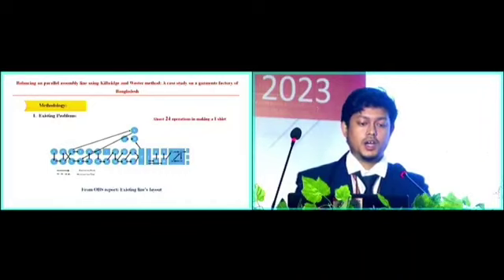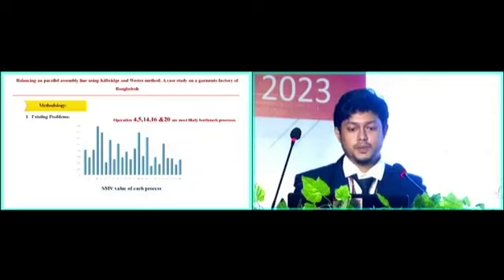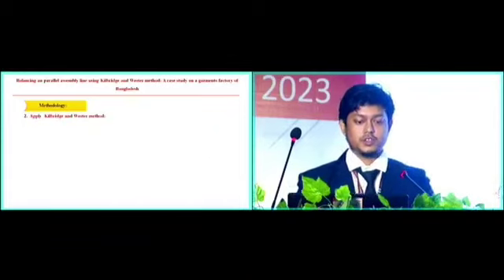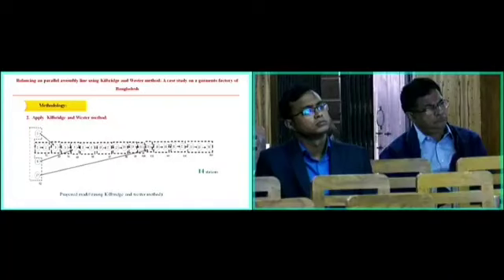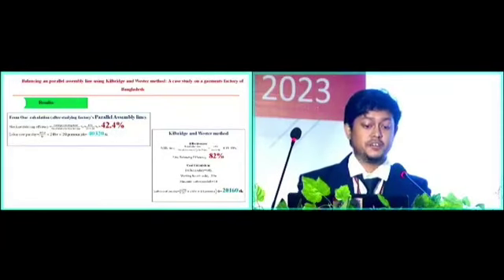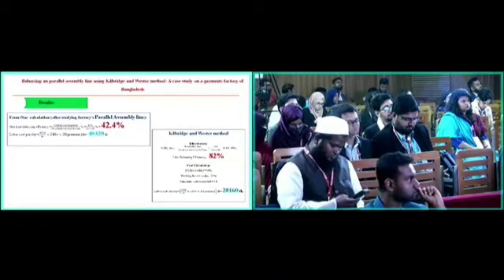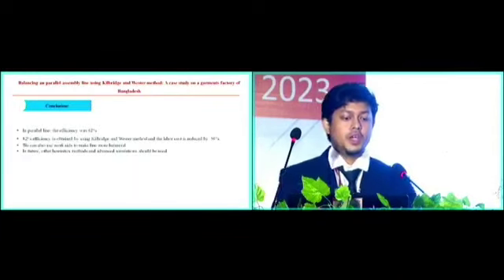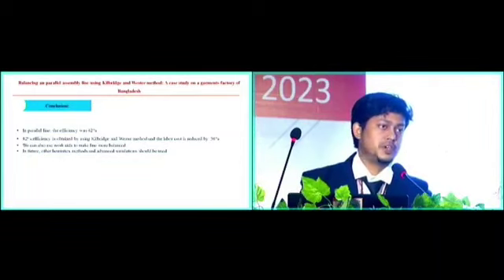Paper presented in ICTSE-2022-"Balancing a parallel assembly line using Kilbridge and Wester method"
Kilbridge and Wester method is a heuristic method, which is used for balancing an assembly line. Efficient and effective solution could be found by using this method. However, it is being observed that garments factories of Bangladesh are mostly on parallel assembly line. In bottleneck processes, smooth flow of materials is ensured by parallel assembly line. However, this assembly technique is found less efficient and costly. Here we have focused on a Bangladeshi factory’s assembly line, which was making T-shirts for world-renowned brands. Here in this paper, existing assembly line’s performance is compared with Kilbridge and Wester method. A much better result is found using Kilbridge and Wester method than parallel assembly line. Its efficiency is found 82%; 34% higher than parallel line. And also 50% less labor cost is needed comparing with the other one . A clear view of assembly line problems in Bangladeshi garments factory is observed from this study. And, to deal with the problem this paper also discussed ways. In future, other heuristic methods should be applied and compared with conventional methods.